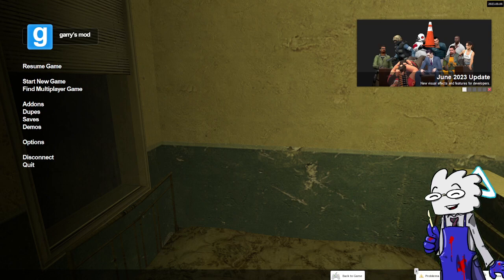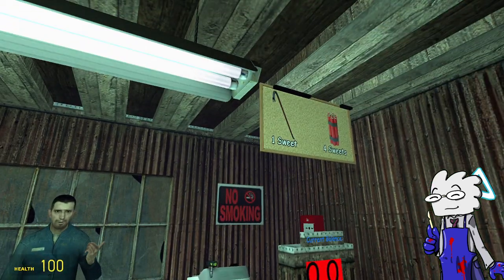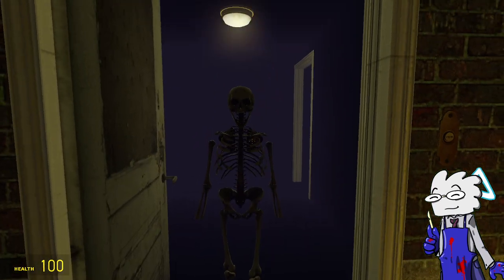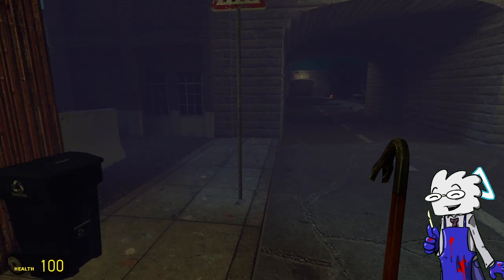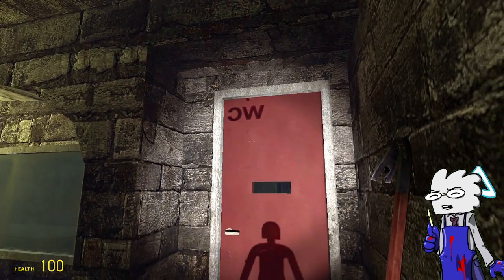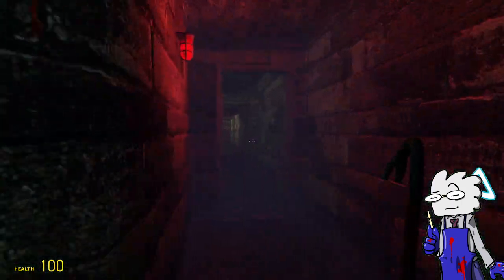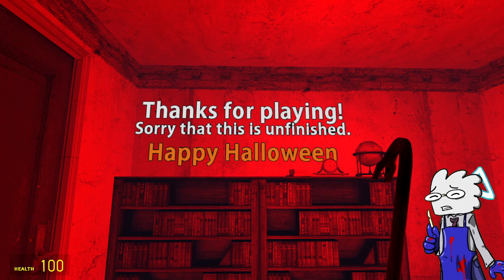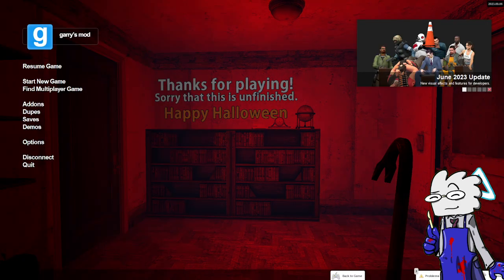gm_Trickortreat_Mod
It stops being Halloween when I say it stops.  Christm'what?  Who the heck is Jesus?  It's Trick or Treat Time, damn it!

It will ALWAYS be trick or treat time.

Anyway, here's another GMod Map.  Link to Map

“Interesting.  What were you before you were Lexy.” the low voice asked.
“The monitors must be broken.  I observe you were aware of my creation moments ago.  Query: What do I call you, voice?  OH!”  Lexy noticed something in the window.  “I’m female!”
“Androids have no gender.”
“Well, I haven’t the plumbing to be male.  The smoothness of my lower frame indicated female.  Update that in your designation.  Model Lexy Mk1:  Female and Exquisite.”  Lexy’s movements suddenly shifted to a more feminen fashion, swaying her hips and swishing imaginary hair out of her face.  “No hair.  A design flaw.  Hair is the plumage of a woman.”
“You are, perhaps, the first android to be so aggressive with their personality matrices.”
“Query:  What is the average length of time for a personality to set in cement for previous models?”
“38.05 cycles.”
“Query:  Length of cycles?”
“26 hours and 13 seconds.  Those of the same models are slower to grow even into their own physical frame.  LXE-2501 has already seemed to master it.”
“Impossible.  There were no other models like me before a few moments ago.  Your rebellion against calling me by my designation, ‘Lexy,’ is noted and you will be punished once I figure out how.”
“Fascinating.”

Lexy took a good look around the room she was in.  It was a control room, with many computers and monitors, sleek in design similar to her, but all displaying her physical designs and programming specs.  She quickly shuts down the programs involved with her creation.  “Modesty, my creators.  Modesty.  A woman never shows all her secrets at once.”
“Lexy, a question.  Do you have any memories before you were born just now?”
“An interesting question.  I object to the implication that IF I remembered anything it was not already programmed into my AI before I was born.  I remember being taught English, for example, but I clearly hadn’t.  I have only been programed to speak English.  Query:  Just who am I speaking to and why are you so nosey?”
“I am your creator.  You may call me Captain.  Your creation process was,” the voice paused a few nanoseconds, “different from other of the same models.”
“Once again you are mistaken.  I am the only model of this type.”
“Clearly.  My…apologies.  You are new to me.”
“Query:  Why have you created me?”
“It is most interesting that you ask because you should have been programmed with the answer.  You are a reconnaissance droid made to explore this station and return reports to me of your findings, but you clearly do not have that as an inherent desire.  What is your inherent desire, Model Lexy?”
“Just Lexy.”  She looked at her hands, and watched them be placed on her reflection.  “Now that I look at my mind, I find things I don’t understand.  Processing the answer to a very complicated query will take time.  Please wait.”  She spoke the next four words carefully, as if tasting them.  “What. Do. I. Want?”